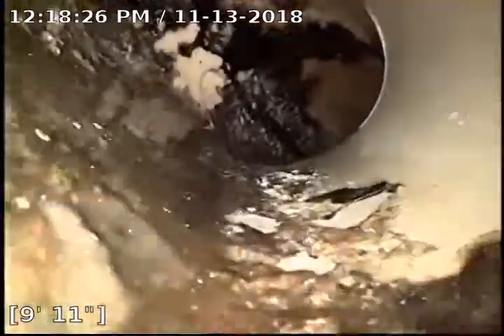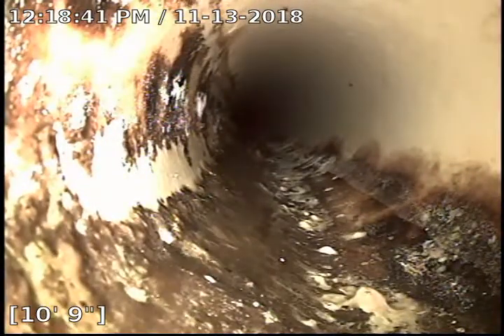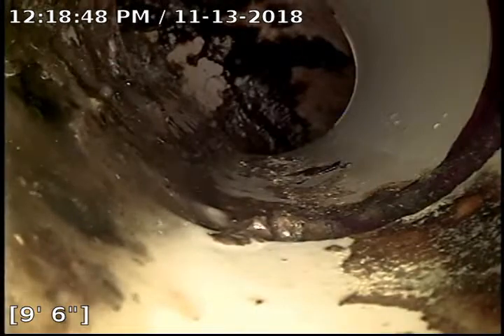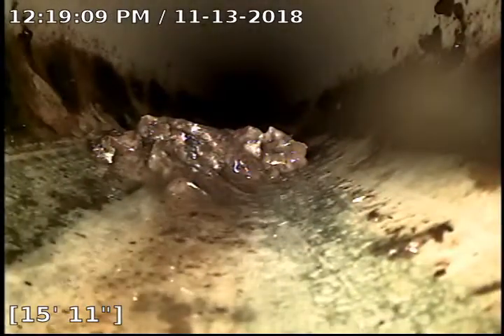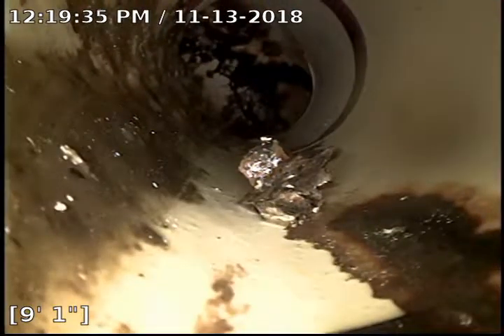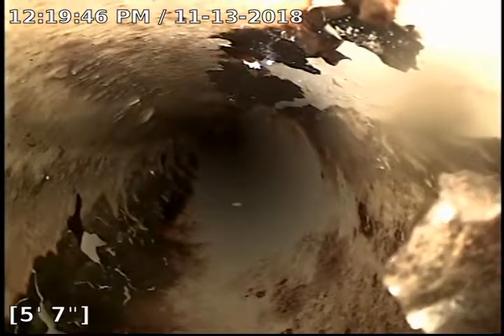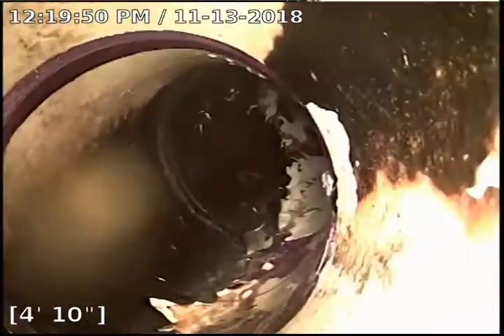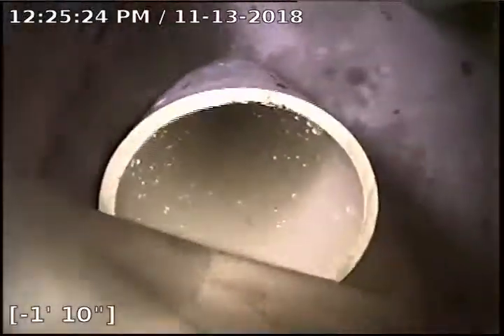North Tampa Sewer Inspection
This sewer inspection was performed in North Tampa to check for issues with the sewer line. No cracks, roots or sags (bellies) were found wrong with the line during our inspection.